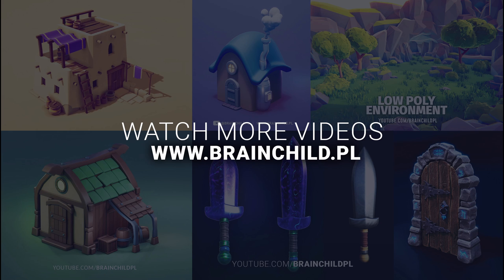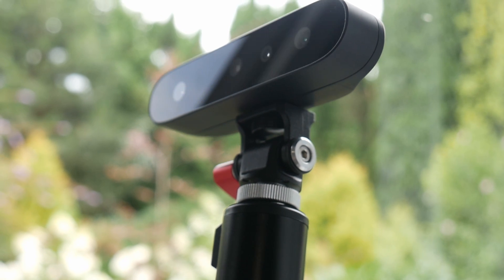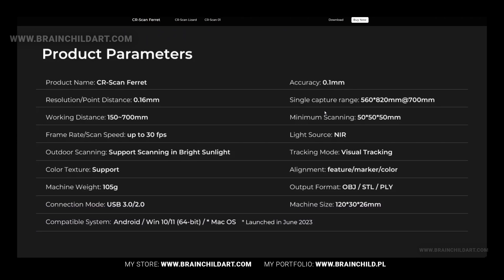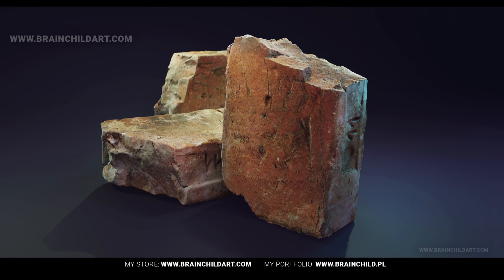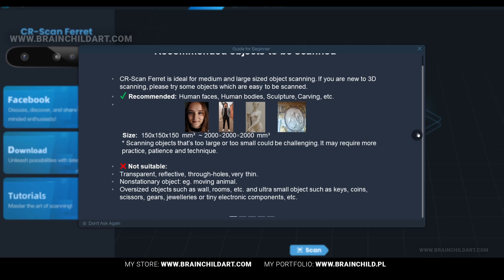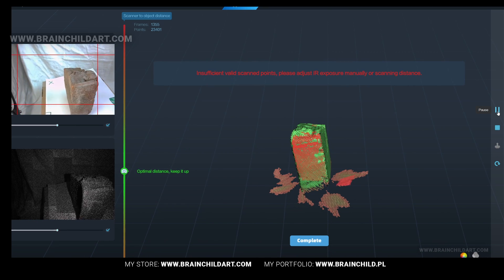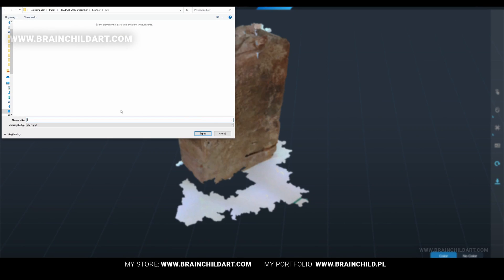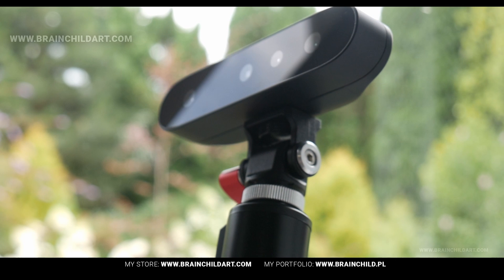Creality CR-Scan Ferret 3D Scanner - Review & Full 3D Model & Texture Process (Timelapse)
00:00 Intro
00:14 UNBOXING
02:57 3D Scanning RESULT
07:53 CONCLUSION
08:14 FULL PROCESS (Timelapse)

Rafał Urbański!